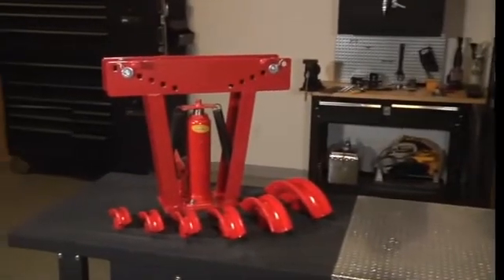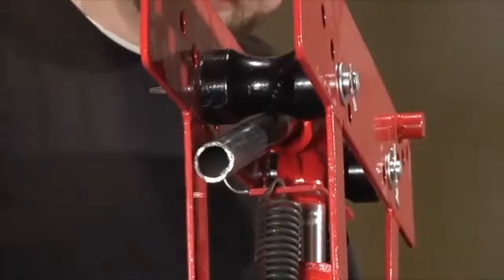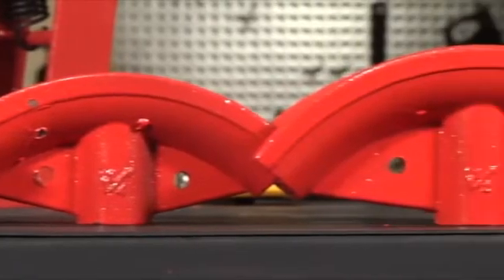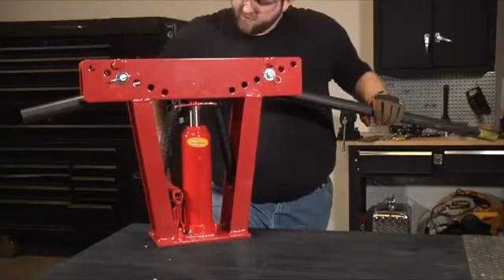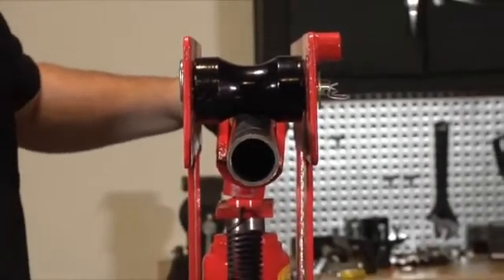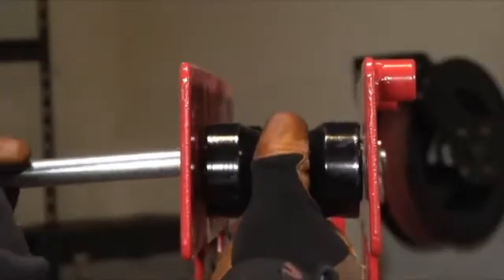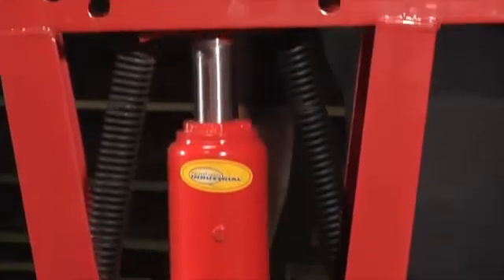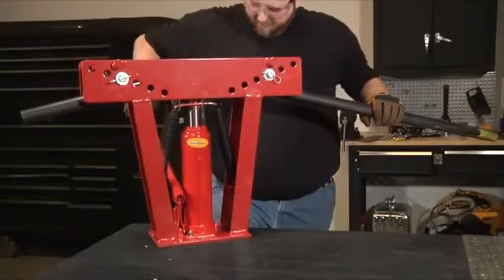☄️Hydraulic Pipe Bender☄️ 12 Ton machines works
Fabrication for Project and trial version
4 stroke LPG run bike engine..